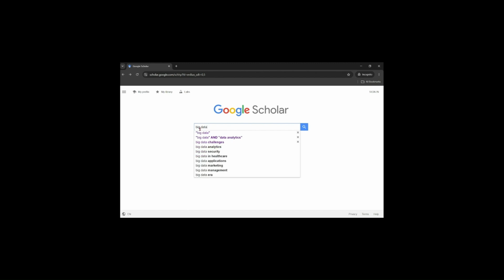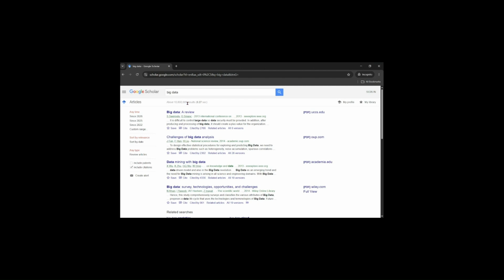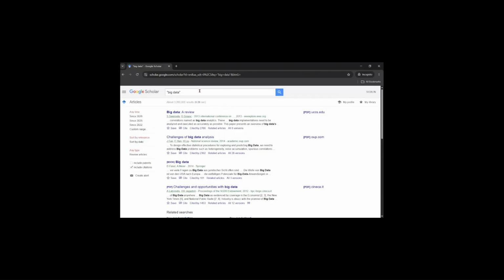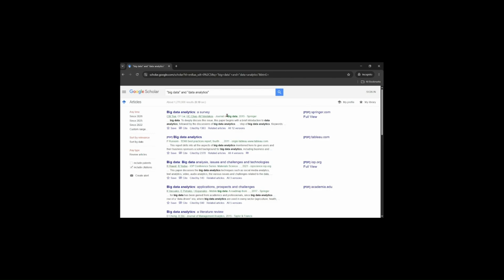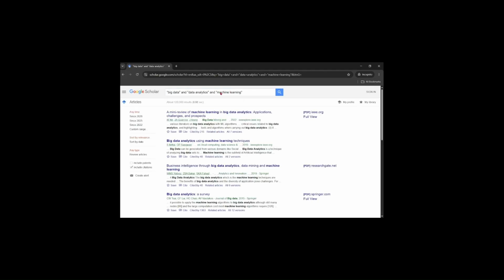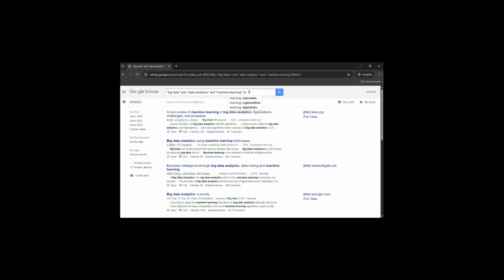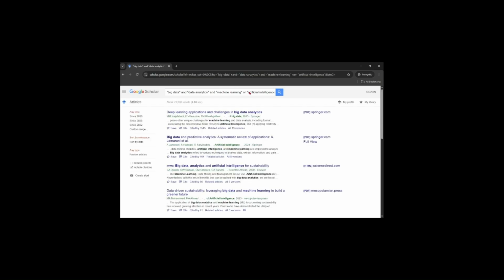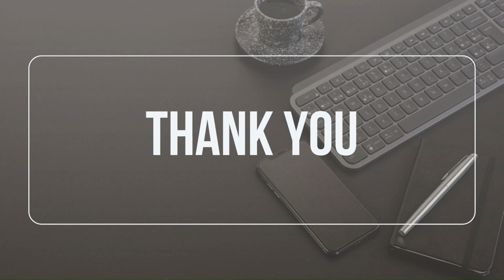Video 1.4 : How to Search Research Papers | Big Data, Machine Learning & Analytics | Google Scholar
In this video, I demonstrate how to use effective keyword searching in Google Scholar to find relevant academic papers using Big Data, Machine Learning, and Analytics as a practical example.

We start with a broad keyword and gradually improve the search by combining research concepts using quotation marks and Boolean operators.

🔍 Basic Search:
"big data"

🔍 Combined Search:
"big data" AND "machine learning"

🔍 Focused Search:
"big data" AND "machine learning" AND analytics

🔍 Advanced Search:
("big data" OR "big data analytics") AND ("machine learning" OR ML) AND (analytics OR "data mining" OR "predictive analytics")

✅ What you will learn:

How to select effective research keywords
How to combine multiple research concepts
How to use AND and OR
How to use quotation marks for exact phrases
How to refine Google Scholar searches
How to identify relevant and highly cited papers
How to find useful papers for your literature review

This tutorial is suitable for undergraduate and postgraduate students, PhD candidates, researchers, and academics preparing research proposals, literature reviews, theses, dissertations, systematic reviews, and journal papers.